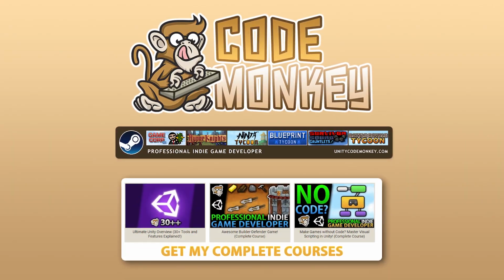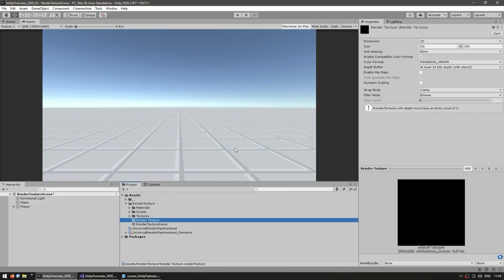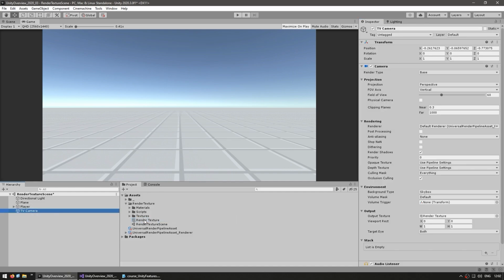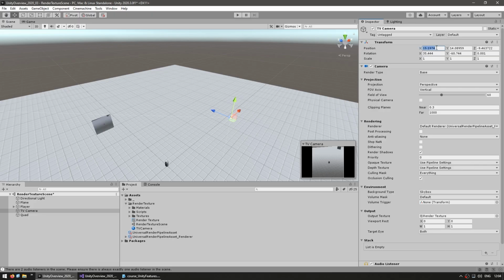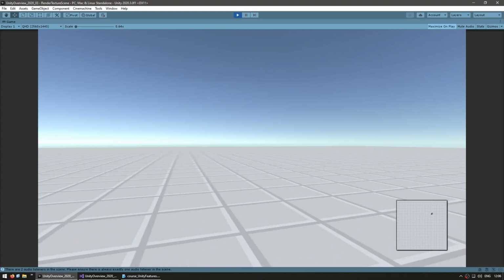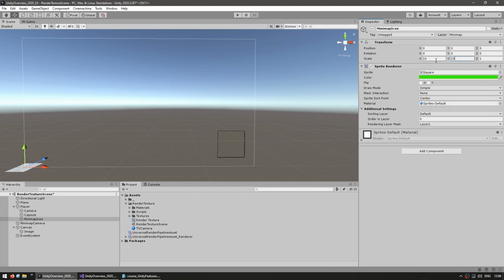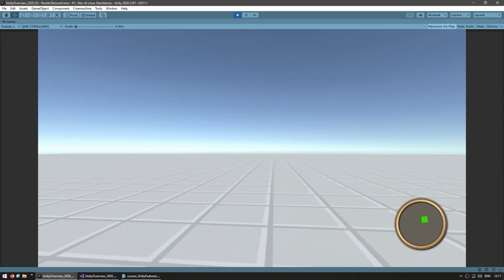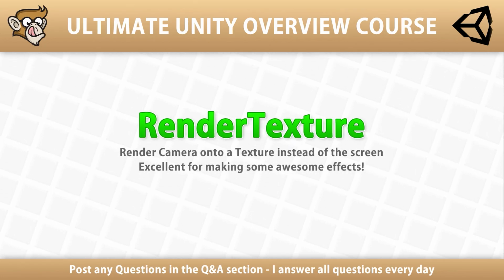Make Awesome Effects with RenderTextures! (Minimap, In-game TV, Camera to Texture)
👍 Learn how to make BETTER games FASTER by using all the Unity Tools and Features at your disposal!

💬 Let's learn how to use Unity RenderTextures which are super useful for making interesting and weird effects.
Easily build a Minimap or an in-game TV. Combine it with some custom shaders and do some really weird effects.